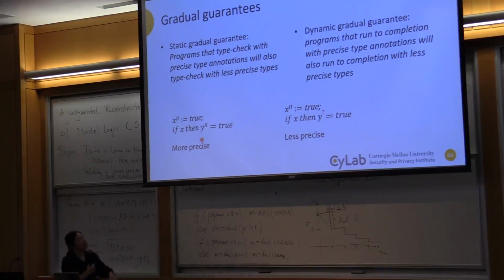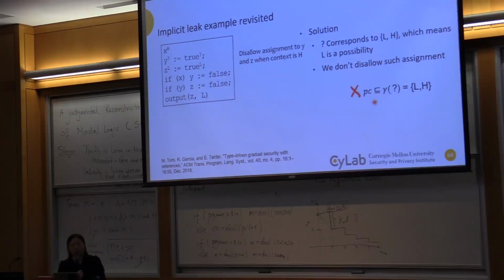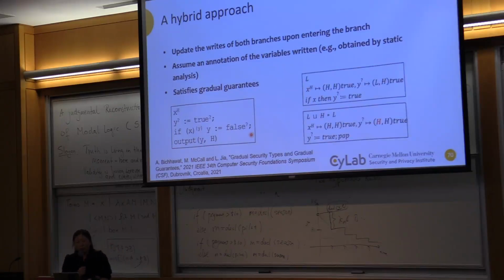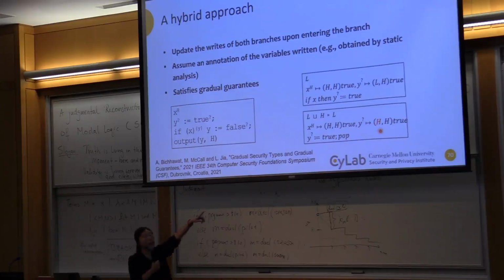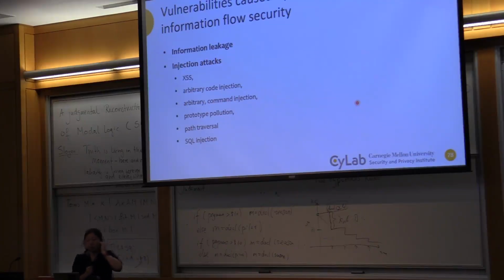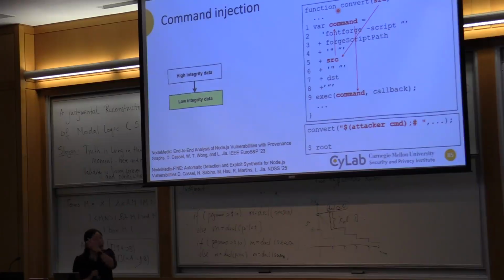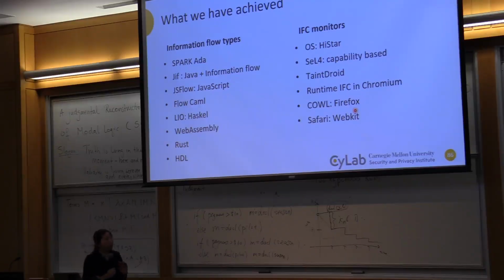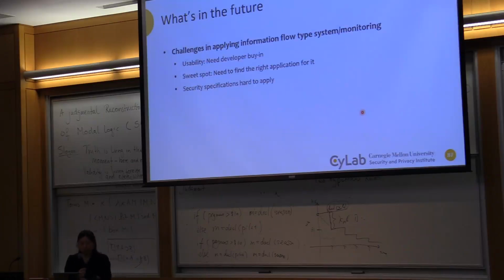OPLSS 2025 – Limin Jia – Information Flow Type Systems – Lecture 3: Part 3